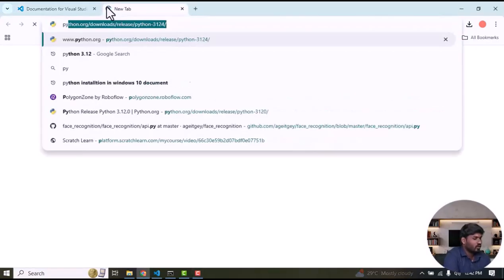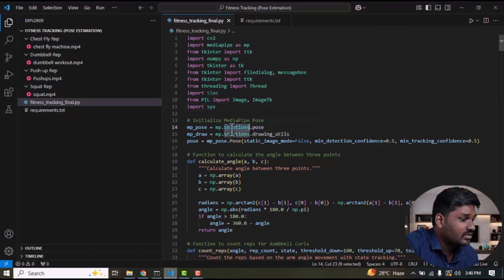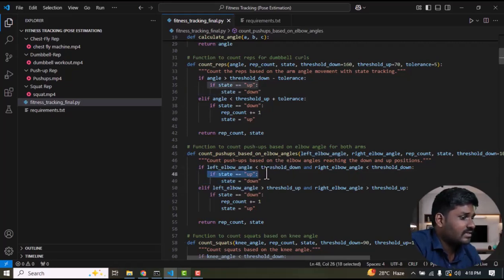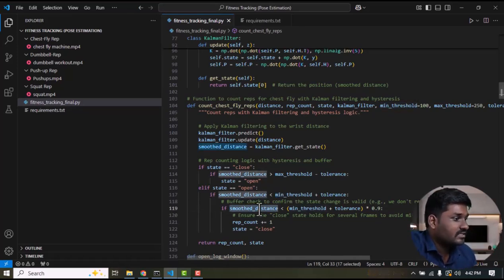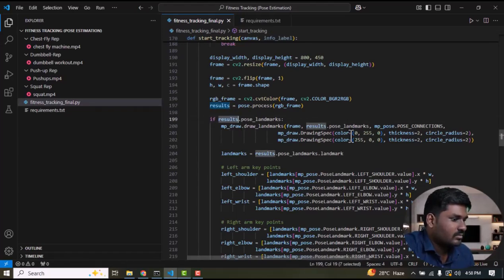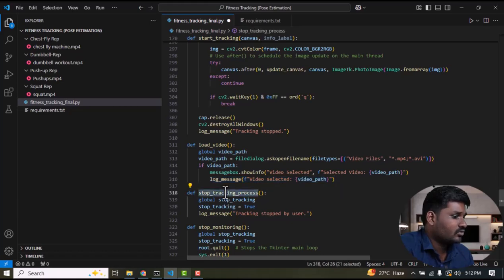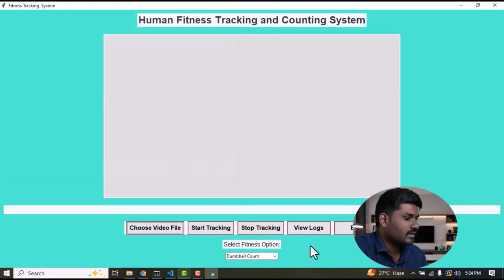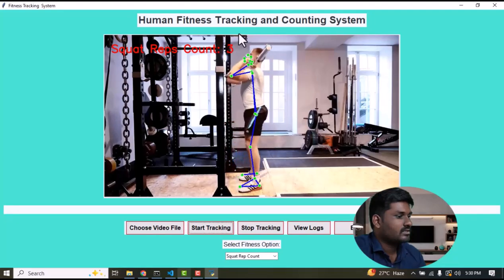AI Fitness Tracker: Real-Time Exercise Counter in Python + OpenCV & MediaPipe + Source Code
🏋 Smart AI Fitness Tracker + Source Code – Build your own real-time exercise counting system using Python, MediaPipe, OpenCV, and Tkinter! 🚀

In this project, we create an AI-powered fitness tracking system that detects and counts exercises in real-time. It supports push-ups, squats, chest flys, and dumbbell lifts using pose estimation with MediaPipe and Computer Vision.

Perfect for developers, students, AI enthusiasts, fitness trainers, and health-tech innovators.

✅ What You’ll Learn in This Project:

AI-based exercise tracking fundamentals

MediaPipe + OpenCV + Tkinter integration

Real-time pose estimation for motion analysis

Automatic workout counting (Push-ups, Squats, Chest flys, Dumbbell lifts)

Handling angles, occlusions, and motion variations

Building a Tkinter fitness UI

Applications in fitness tech, personal coaching, and rehabilitation

💡 By the end, you’ll have your own Smart AI Fitness Assistant!

📌 Timestamps
00:00 – Project Outcome
00:37 – Project Introduction
02:02 – Python Installation
03:29 – VS Code Installation
05:29 – Project Overview
07:21 – Package Explanations
10:04 – Angle Calculation Logic
11:51 – Fitness Counting Implementation
20:41 – Tkinter Variables Setup
23:00 – Model Inference Explanation
31:30 – Tkinter GUI Implementation
35:14 – Package Installation
37:25 – Code Execution
44:38 – Conclusion